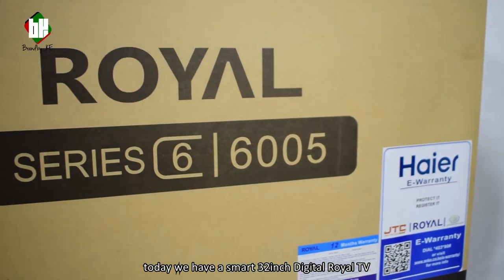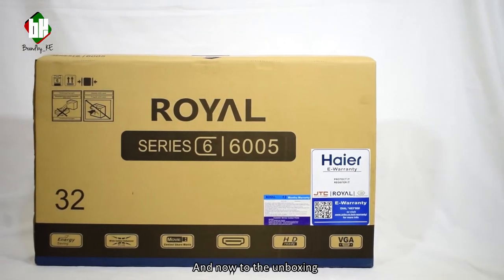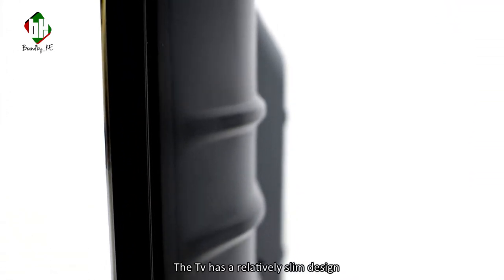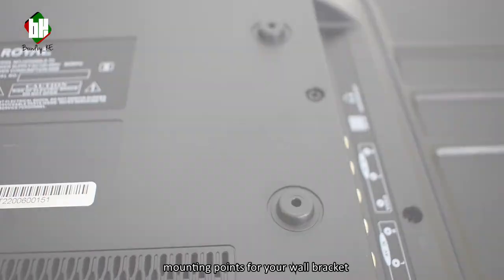Television: ROYAL 32" LED Digital Television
What's Inside The Box:

- Pedestal stands
- Screws to mount
- User manual.
- And a standard remote.

KEY FEATURES:

- Composite ports.
- 2 usb ports
- An Earphone out port
- RF input
- PC audio in port
- VGA port
- 2 HDMI ports
- Coaxial port

// PRODUCT LINK \\

Omar marketplace:

// E-WARRANTY \\

-DIAL *483*90#
Proceed with Registration.
Enter your full Names.
Enter your information.
Register Warranty.
Enter product serial number

OR

// MUSIC \\

// FIND US \\

The information presented herein and on our related web site has been obtained from sources believed to be reliable, but its accuracy is not guaranteed. Estimates, assumptions and other forward-looking information are subject to the limits of forecasting.